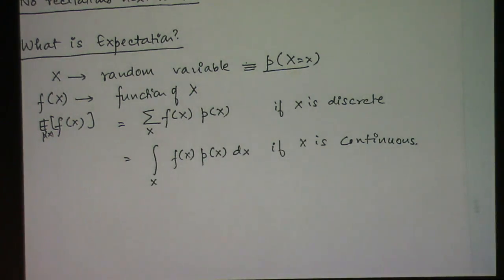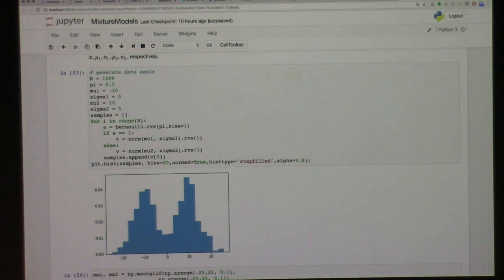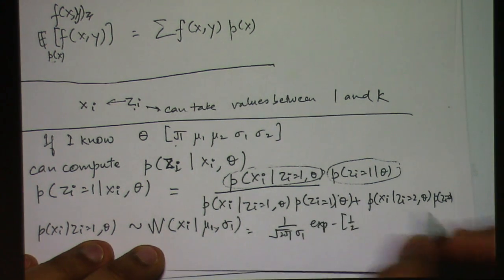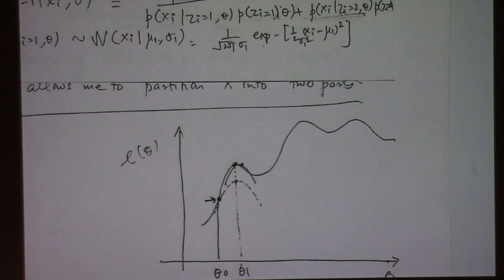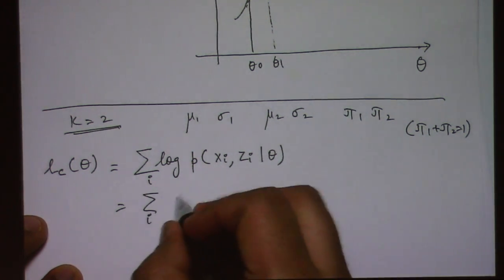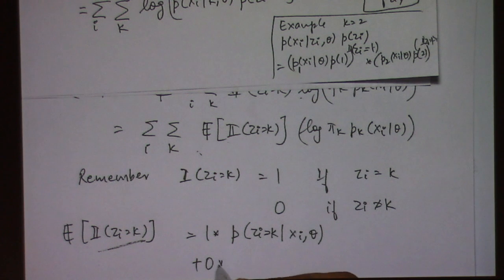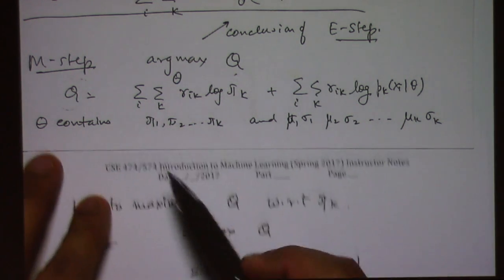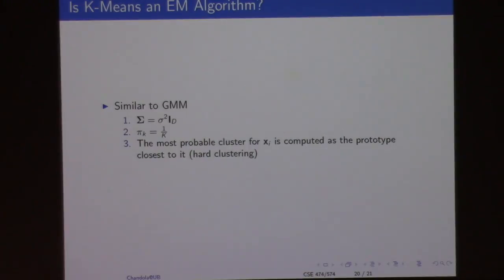Lecture 35 - Expectation Maximization (04/28/2017)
Introduction to Machine Learning -  Expectation Maximization (Apr 28, 2017)